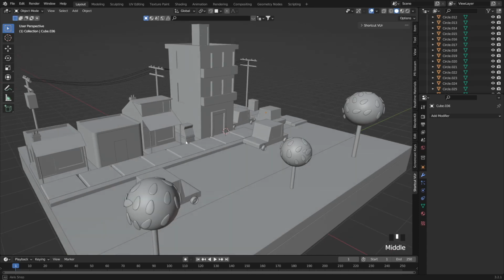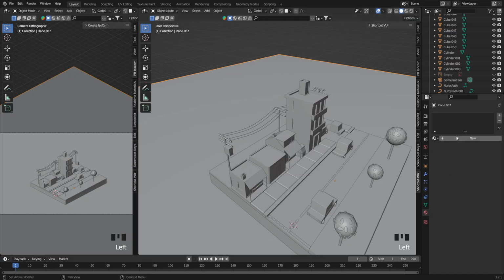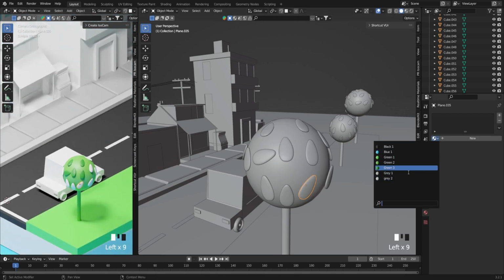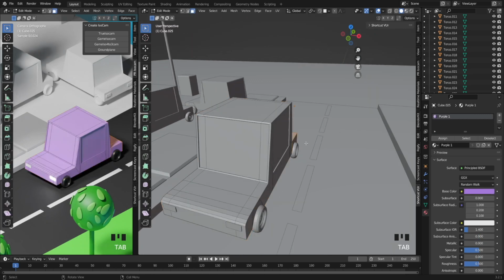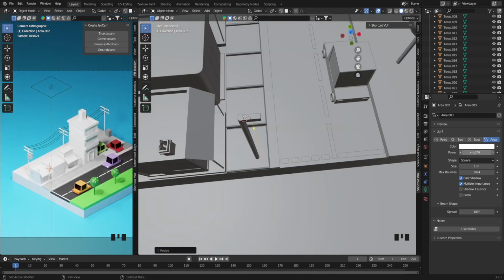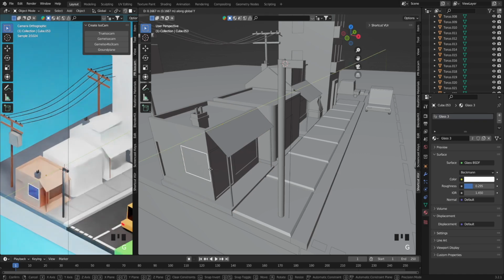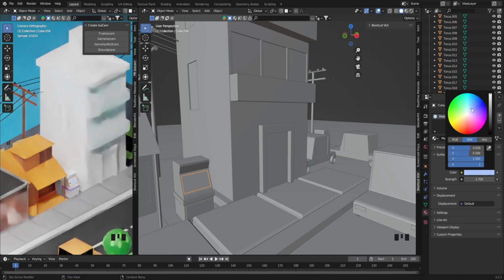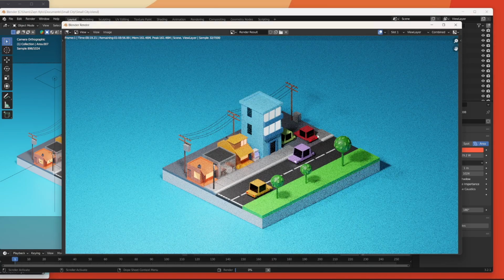Create Tiny City World | Blender 3D Modelling Course - Part 5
In todays video, we will design a tiny city.